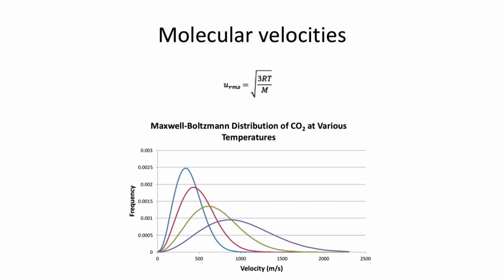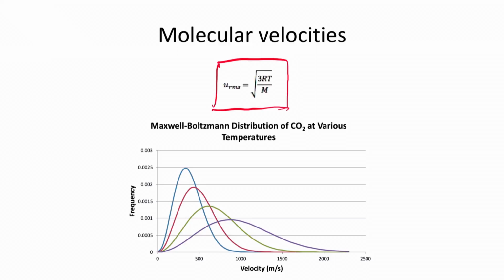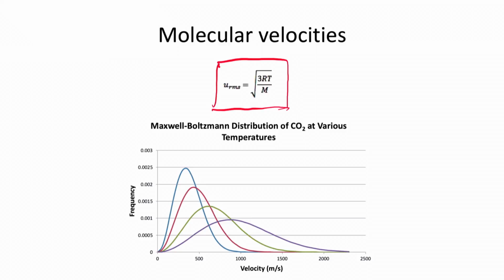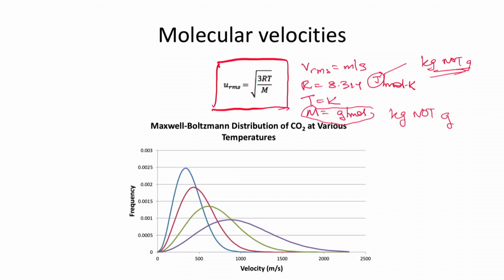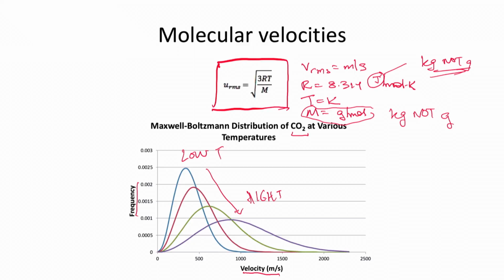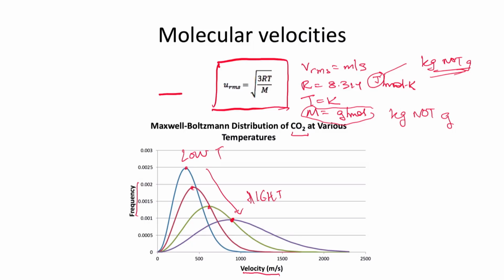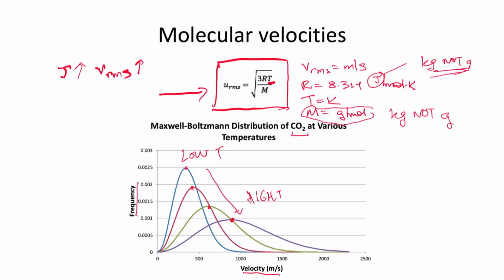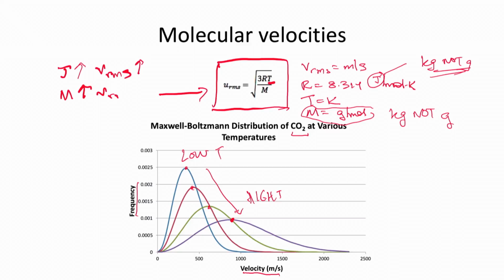KE and Boltzmann (Module 2.1.2.3)